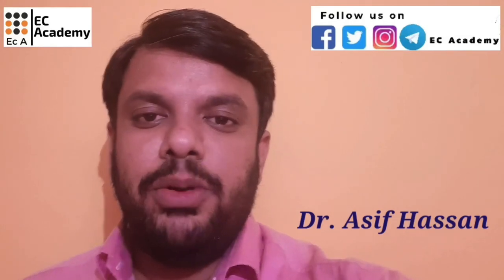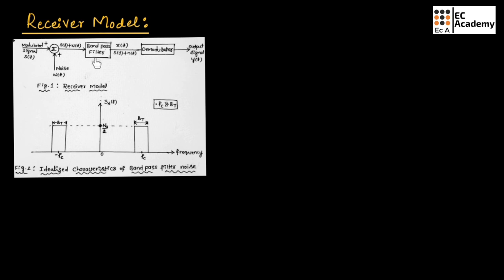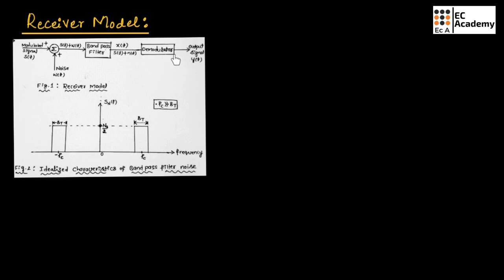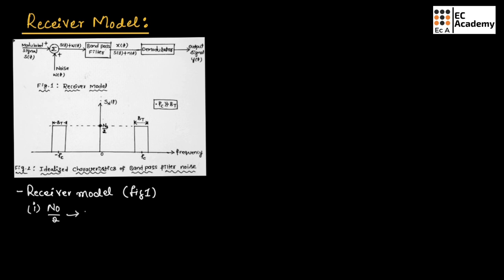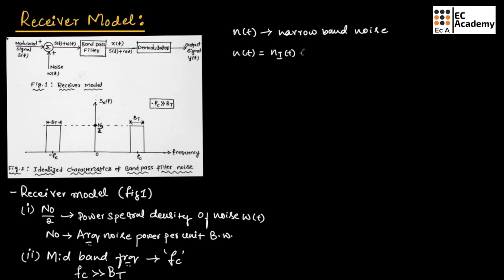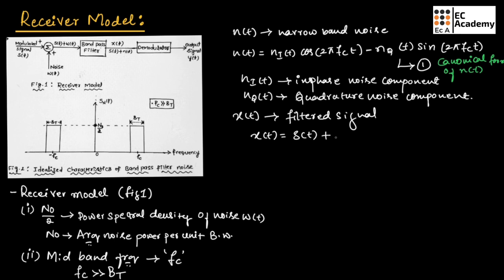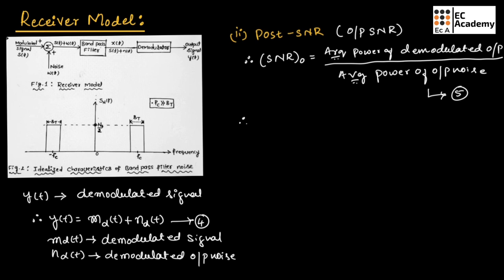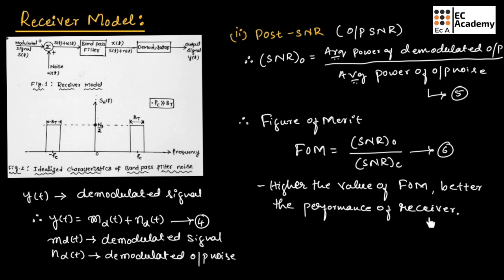CT#36 Noise in receiver model of Analog Modulation || EC Academy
In this lecture, we will understand Noise in the receiver model of Analog Modulation in a communication system.

In analog modulation, noise can significantly affect the quality of the modulated signal. Noise can be introduced at various stages of the modulation process, and it can degrade the signal-to-noise ratio (SNR). Here are a few key points regarding noise in analog modulation:

1. **Thermal Noise**: Thermal noise, also known as Johnson-Nyquist noise, is inherent in all electronic components and transmission channels due to the random motion of electrons. It adds an unpredictable component to the signal, reducing its quality.

2. **Amplitude Modulation (AM)**: In AM, noise can introduce unwanted variations in the carrier signal, leading to amplitude distortion. Demodulating an AM signal in the presence of noise can result in a noisy audio signal.

3. **Frequency Modulation (FM)**: In FM, noise can cause frequency deviations in the carrier signal. This can lead to phase noise and affect the demodulated signal's quality, especially in FM radio transmissions.

4. **Signal-to-Noise Ratio (SNR)**: The SNR represents the ratio of the signal power to the noise power. A higher SNR indicates a better quality modulated signal, while a lower SNR results in a more distorted signal.

5. **Noise Reduction Techniques**: To mitigate noise in analog modulation, various techniques can be employed, such as using low-noise amplifiers, improving the quality of components, and using error-correcting codes.

6. **Bandwidth and Noise**: In frequency modulation, increasing the modulation index (deviation ratio) can reduce the impact of noise because it spreads the signal's power over a wider bandwidth. This is known as frequency diversity and can improve the SNR.

7. **Channel Characteristics**: Noise can also be introduced by the transmission medium itself. Different channels have different noise characteristics, and understanding these is crucial in designing effective analog modulation systems.

In summary, noise is a fundamental concern in analog modulation systems, and various strategies are employed to minimize its impact on the quality of the modulated signal. This includes optimizing component quality, managing signal-to-noise ratios, and employing techniques like frequency diversity.